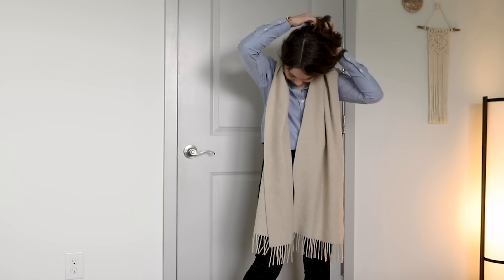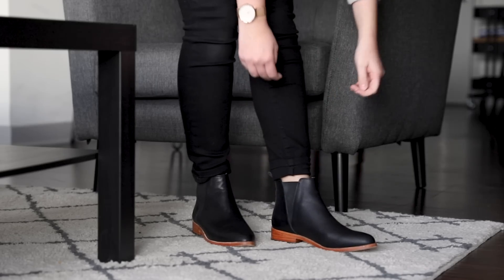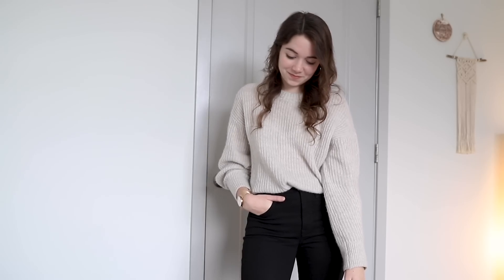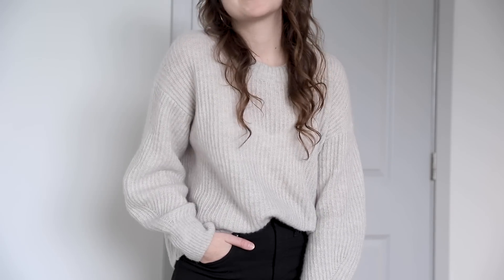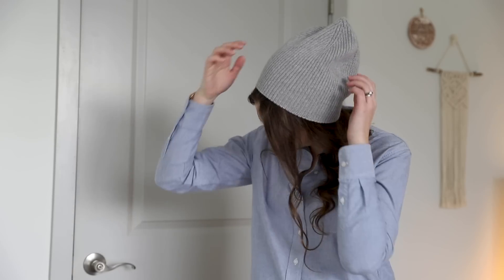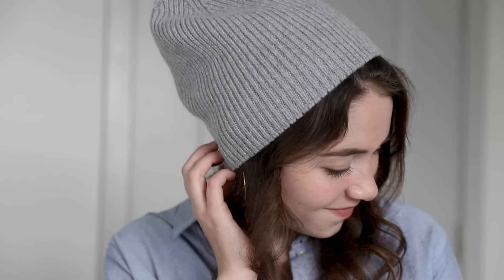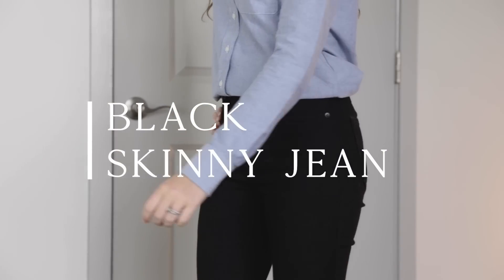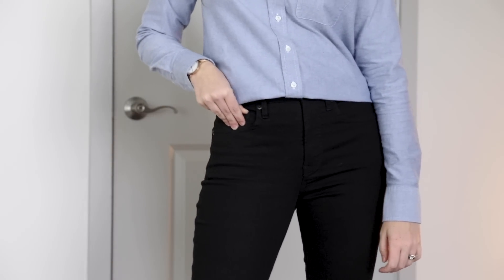2020 Minimalist Wardrobe ESSENTIALS | winter basics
Good basics are FOUNDATIONAL to the minimalist winter wardrobe. Today, I’m sharing some versatile and practical winter wardrobe essentials that I use on a daily basis.

► THE ESSENTIALS
» Everlane Alpaca Sweater
» Thrifted Cardigan (similar)
» Everlane Black Skinnies
» Everlane Puffer Jacket (similar)

Also, I'd love to get requests for any other videos that you might like to see! 💫

► FTC
» This video is not sponsored, however, some of the items shared in this video were gifted to me by brands. All opinions shared are my own. ✨